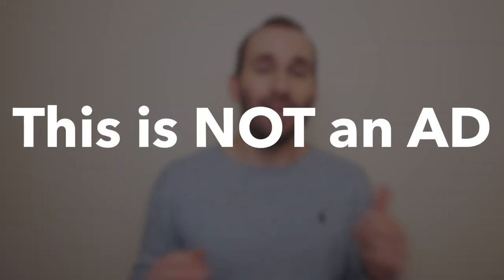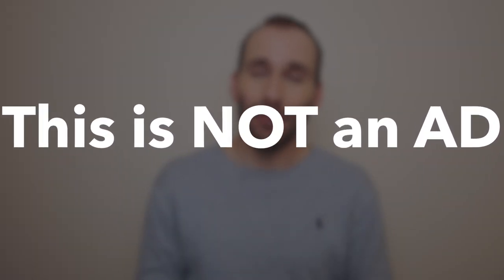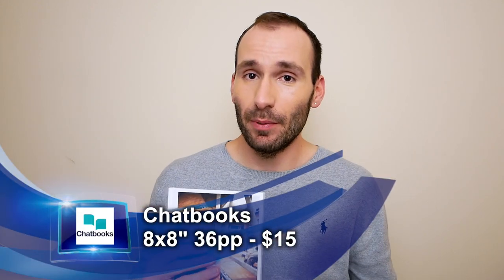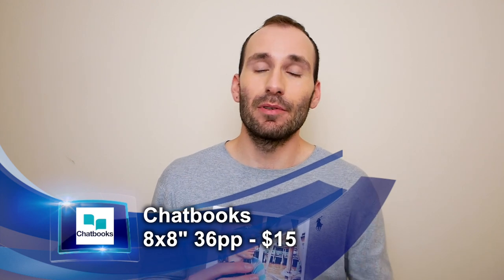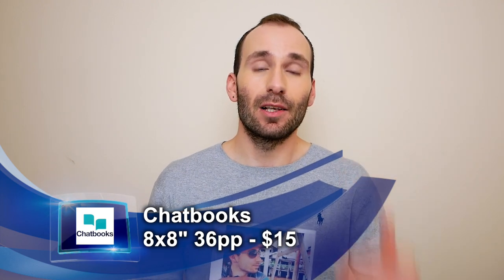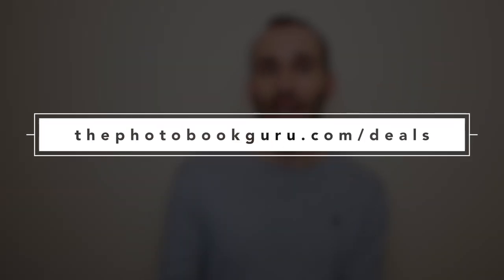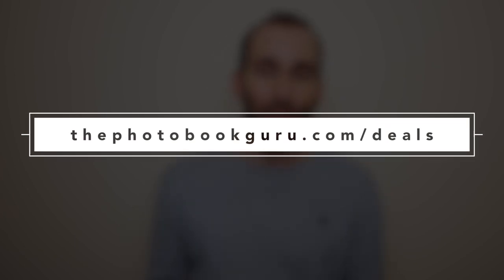TOP 10 BEST Budget Photo Books under $20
Here is my list of the best 10 photo books under 20 bucks.

AdoramaPix - $19.99 (USA only)
8x8", 20-page softcover book

Chatbooks - $15
8x8", 36-page softcover book

FreePrints - FREE
7x5" 20 page softcover book (once a month)

My Social Book - $15
A4, 20-page softcover book

Mixbook - $12.99
8.5x8.5" 20-page, softcover book

Motif - £5.99
8x8" 20-page, softcover book

PrestoPhoto - $10.99
8.5x8.5" 20-page, softcover book

Blurb - $9.79
7x7" 20-page softcover book

Colorland - £13.95 (EU only)
A4, 110-page hardcover book

Shutterfly - $11.99
8x8" 20-page softcover book

Prices are as of 24 May 2019 and do not include shipping.

Bonus:
ZNO Little Black Book

This video is not an ad. Some of the books were sent to me for free for my honest opinion.